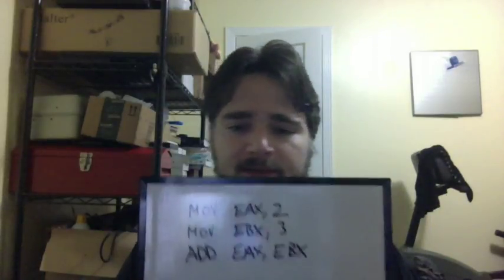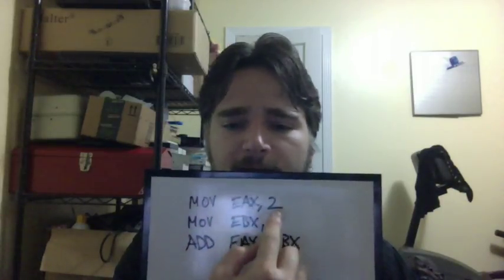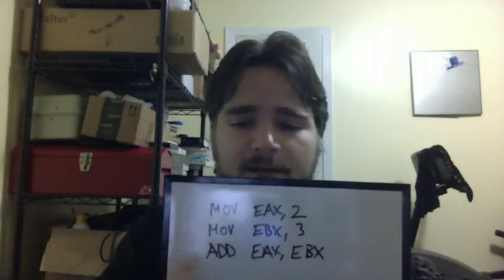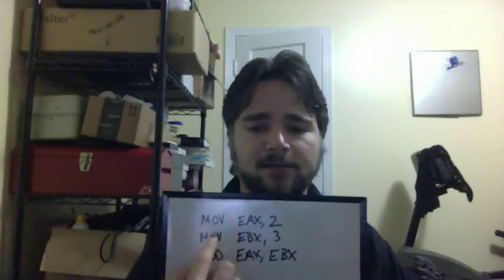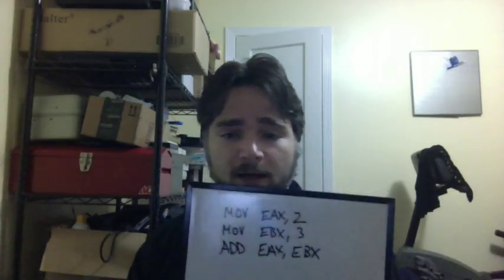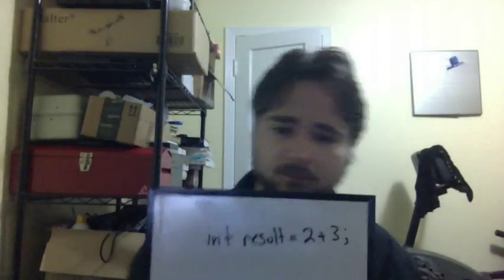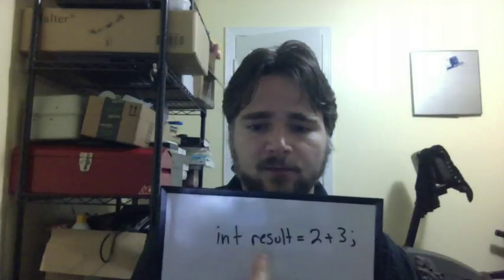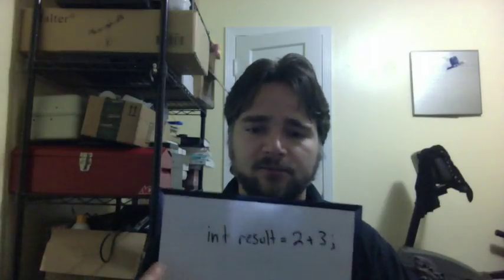Machines, compilers, and interpreters (oh my!)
In this video, I give my standard, 1000 miles up overview of programming languages.